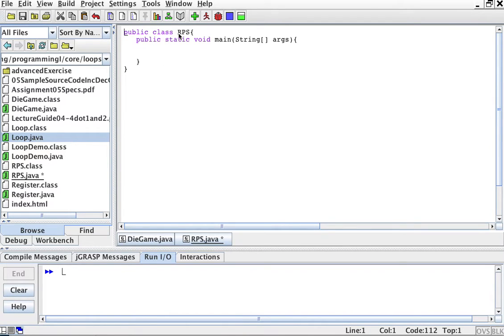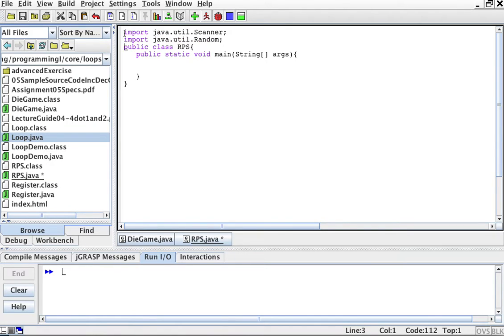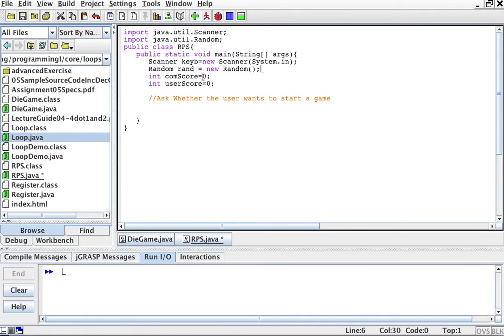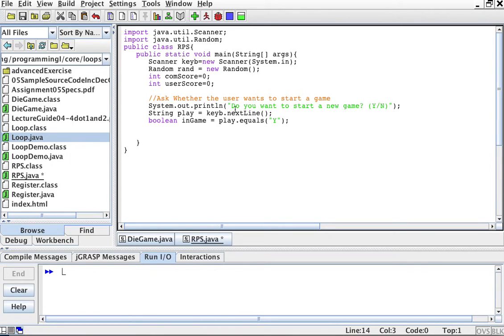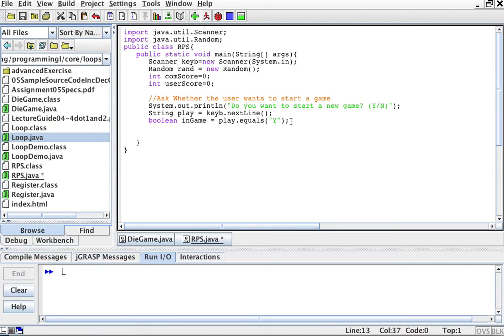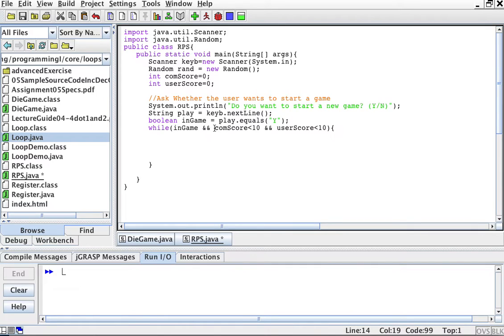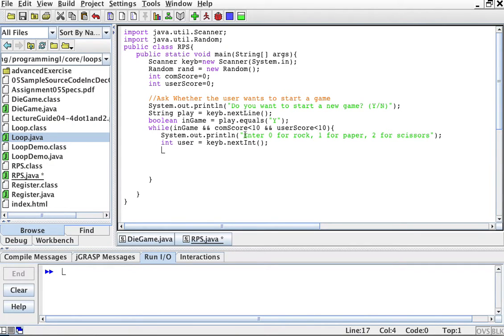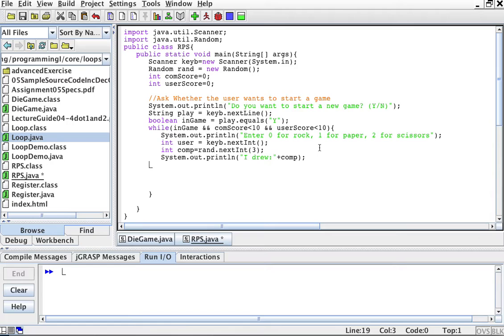rockPaperScissors while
This program shows how to use a while loop with multiple conditions using the Rock Paper Scissors game